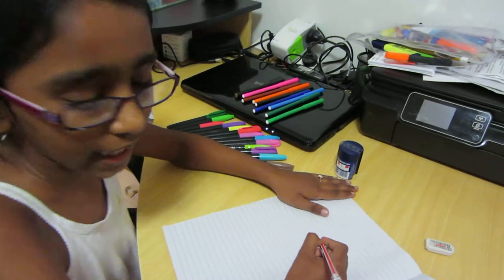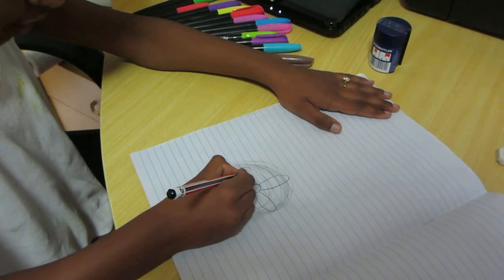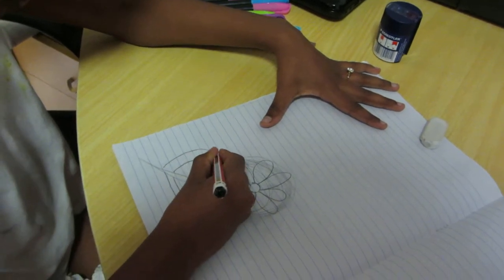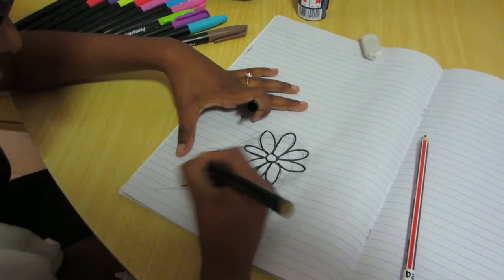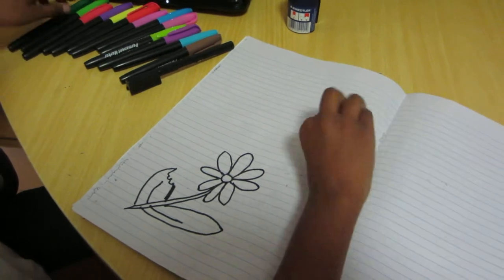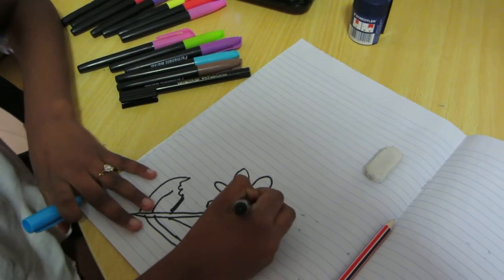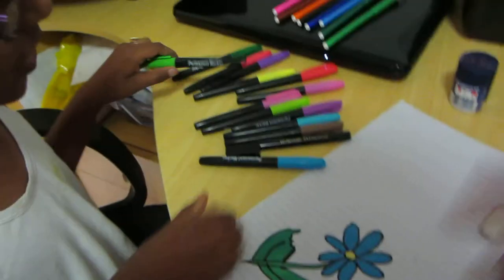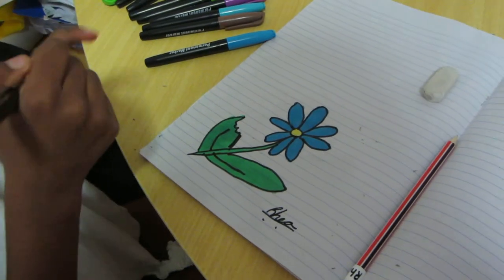How to draw daisy by Rhea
Hi! this clip shows YOU how to draw a simple and fun daisy. Hope you enjoy this clip!